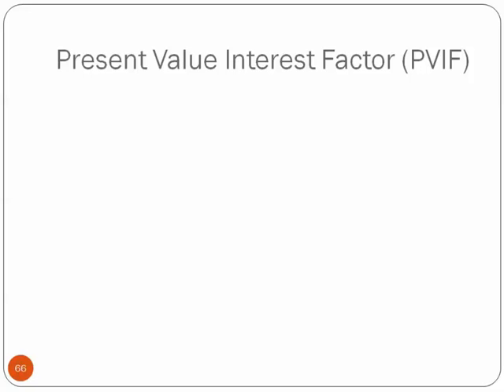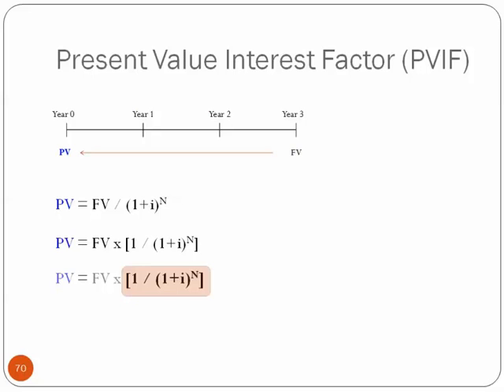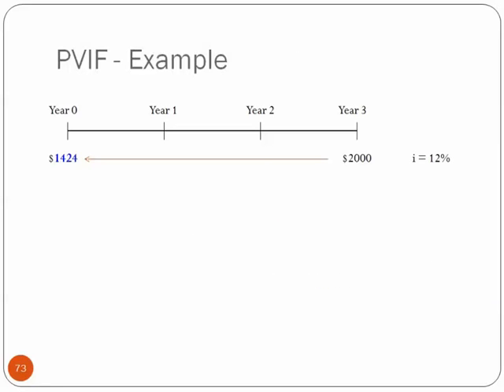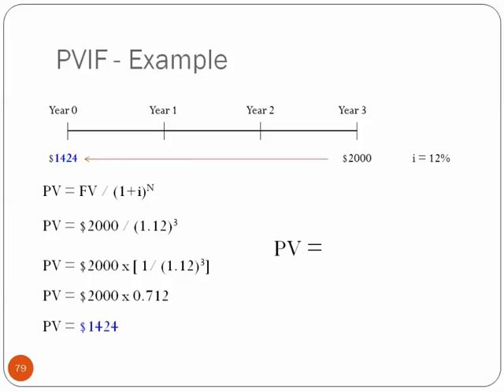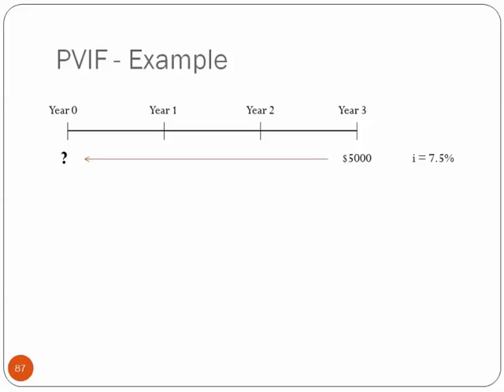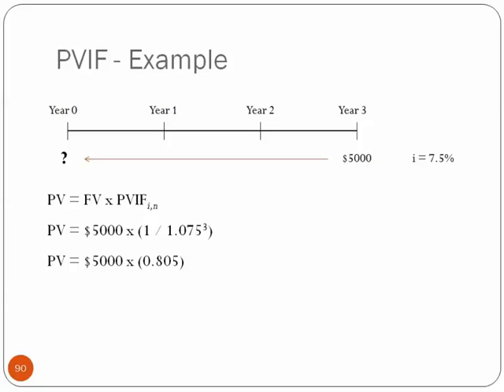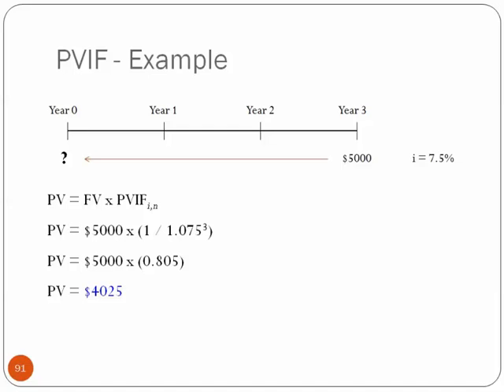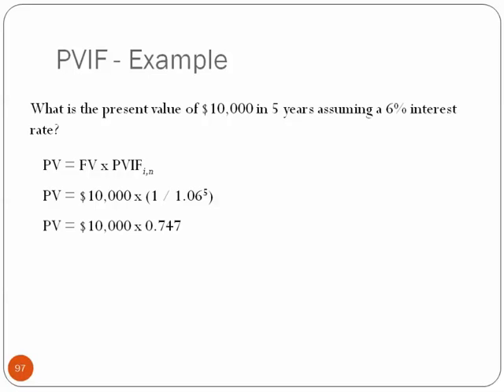TVM - Part 2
If you found this video helpful, click the below link to get some additional free study materials to help you succeed in your finance course!

Time Value of Money - Part 2
 - Present Value Interest Factor (PVIF)